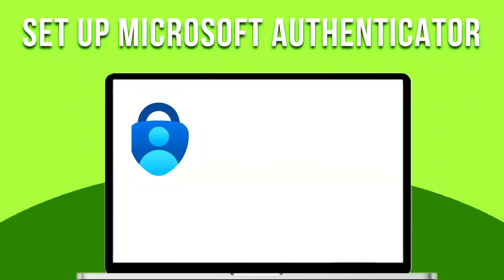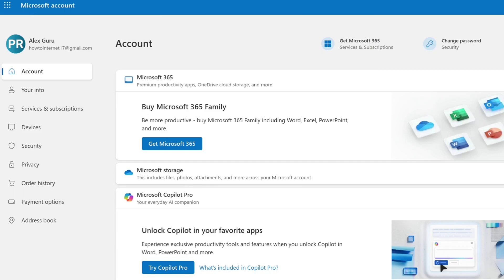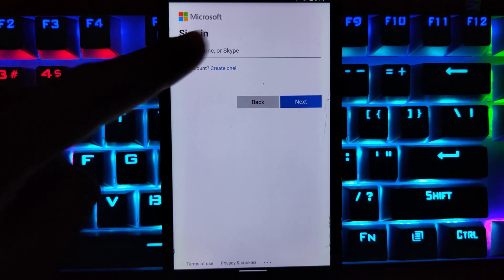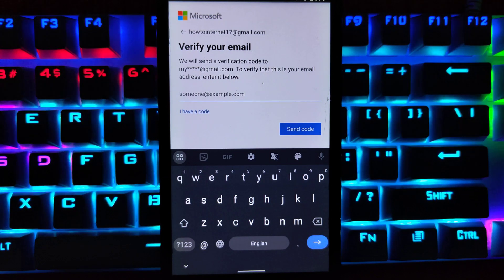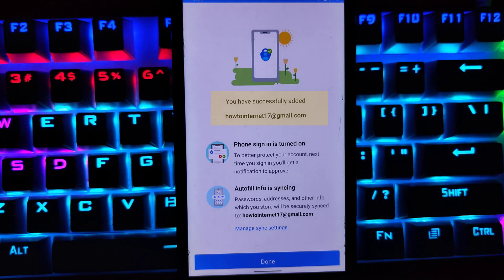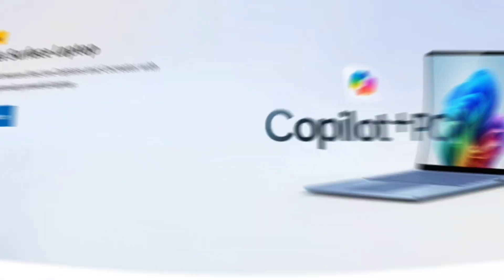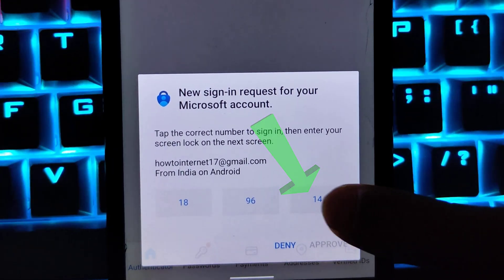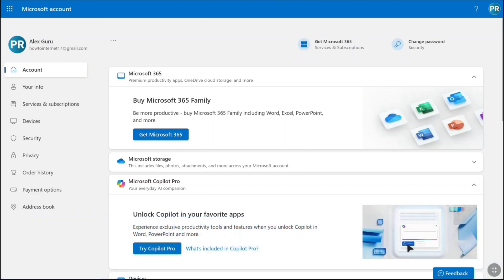How to Set Up Microsoft Authenticator for Your Microsoft Account (Step-by-Step Guide)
How to Setup and Turn On 2-Step Verification (2FA) on Microsoft Account Using Microsoft Authenticator App

In this video I'll show you how you can add & link microsoft authenticator to your microsoft account for two factor authentication. By connecting and activating microsoft authenticator on microsoft account, you can easily secure and protect your microsoft account. So it's very important to set up two step verification or 2fa on Microsoft Account using Microsoft Authenticator.

By enabling two factor authentication on microsoft account with authenticator app, you won't need to use your email address or phone number verification while singing in to your microsoft account or any other microsoft software, services, apps or tools.

So that's why using Microsoft Authenticator for Microsoft Account for 2FA is most secure option out there and it's easy to Setup. So if you don't know how to turn on tow step verification for Microsoft Account using Microsoft Authenticator, then this video is going to be very helpful for you, make sure you watch this video all the way to the end and you can easily set up microsoft authenticator for your microsoft account.